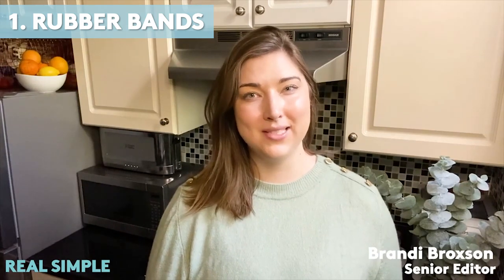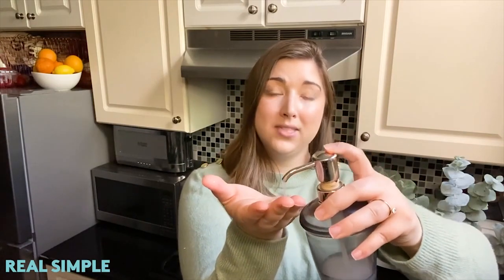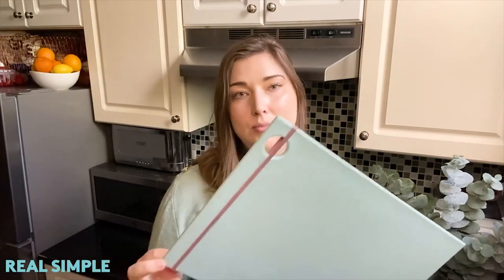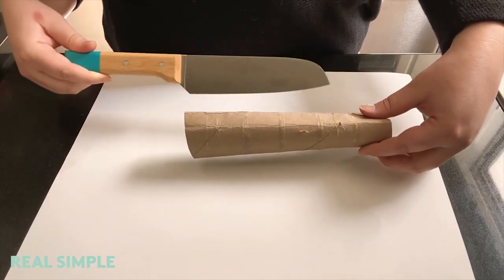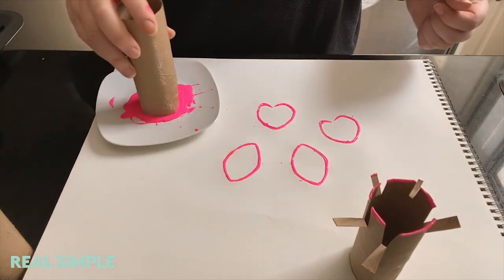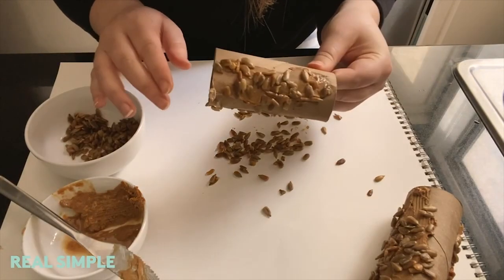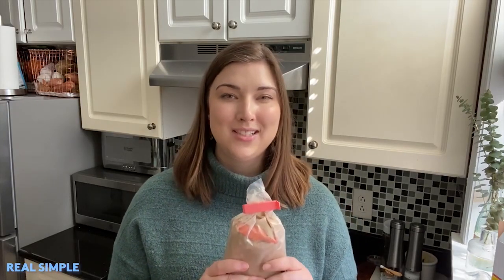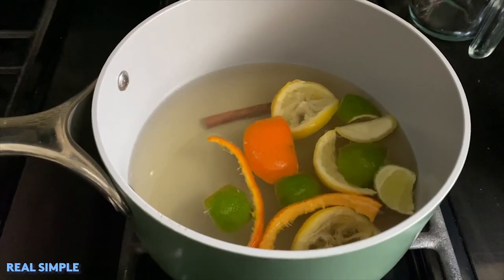3 Household Hacks that are Game Changers | Easy DIY Tricks | Real Simple at Home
Learn how to open a stubborn jar using a rubber band or how to safely store your kitchen knives using paper towel rolls. All that and much more from Real Simple senior editor Brandi Broxson.